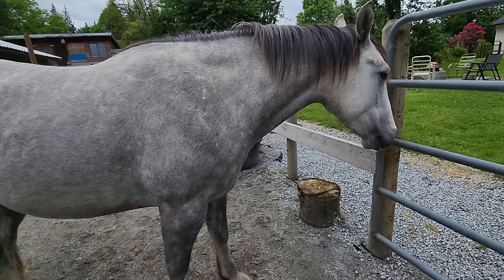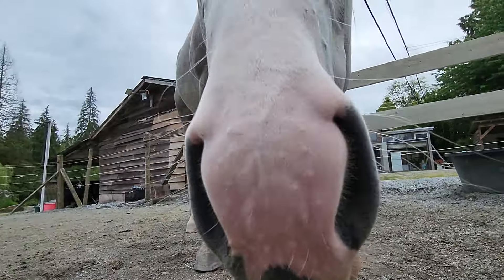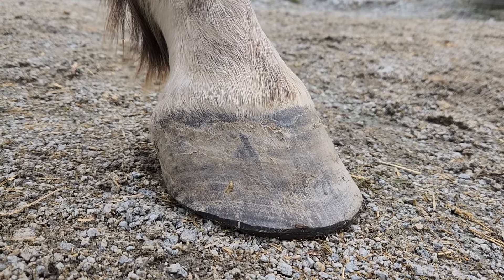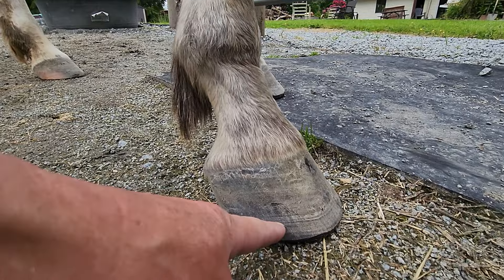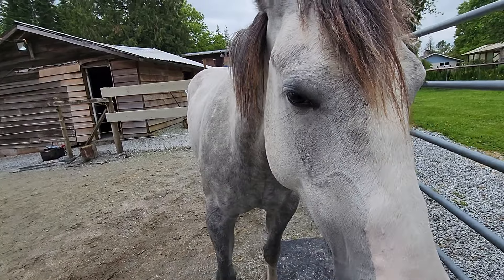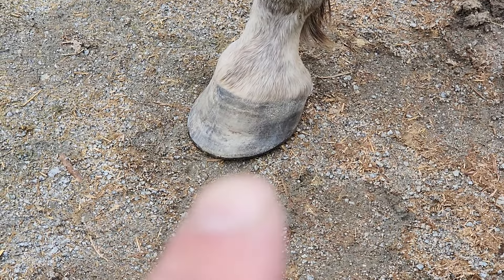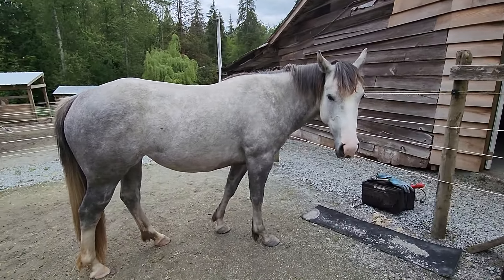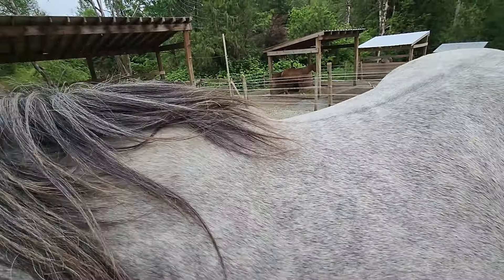Rings In Horse Hoof Walls Are Indicative Of Poor Hoof Trimming Timing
In this video I talk about and show rings in horse hooves which are an indication of poor hoof trim timing. You will be able to see this clearly by the fact that she has no new rings and the old rings are steadily growing out. Horse hooves should be trimmed every three weeks, any longer and they will definitely develop these rings which compromise the hoof wall integrity.